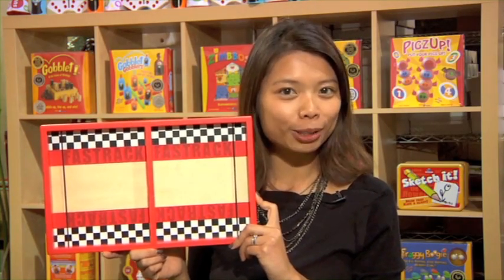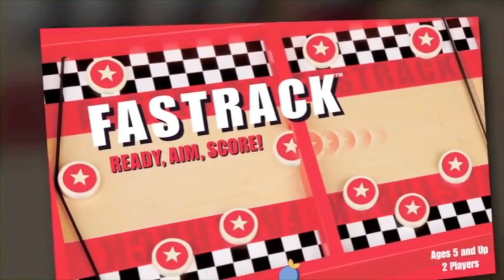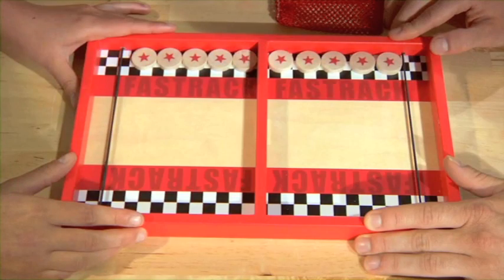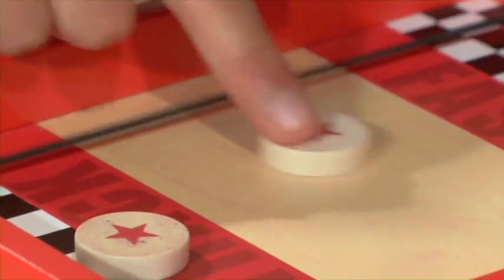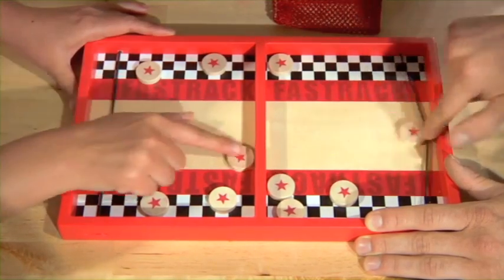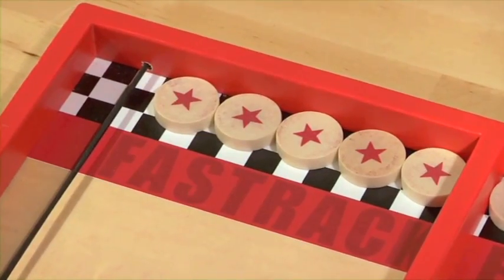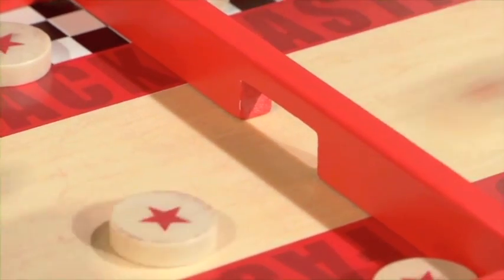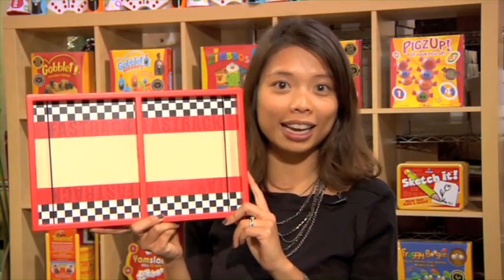Fast Track Game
Easy to Play, Hard to Stop! Fastrack™ Game is non-stop fun! Part hockey, part archery, in this simple game kids take aim and snap the elastic cord to send their wooden disks zooming across the playing field. Skill and luck each play a part as kids try to be first to sent all their disks across to their opponent's side! Includes wooden tray and 10 disks in a pouch. For 2 players. Dr. Toy Award. Ages 5+.
Y112018